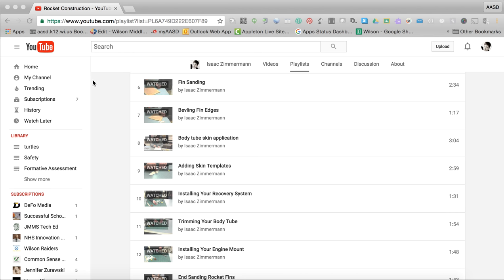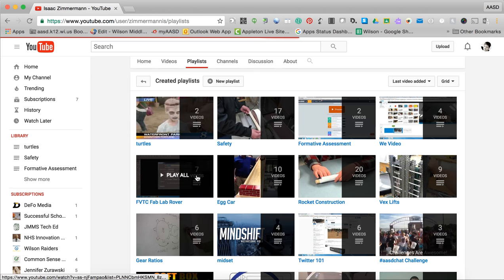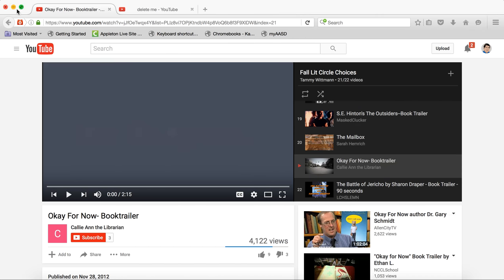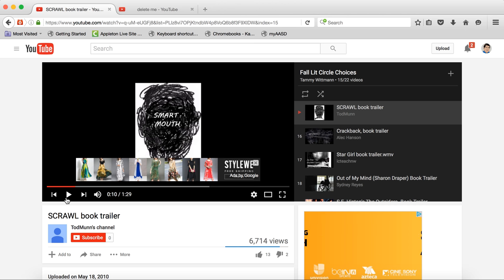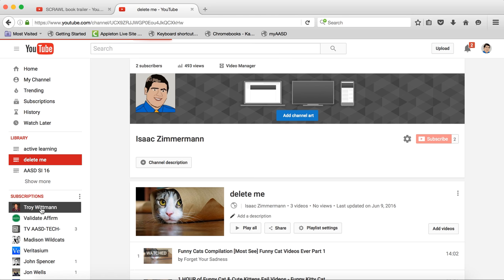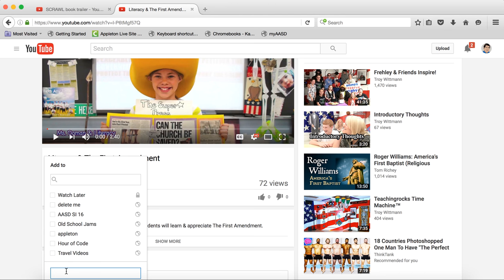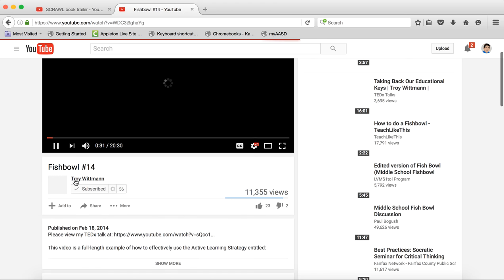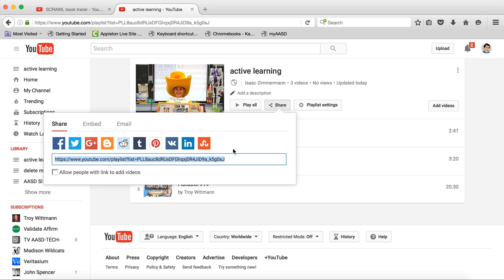Create YouTube Playlists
Create Playlists to share with your students in YouTube.